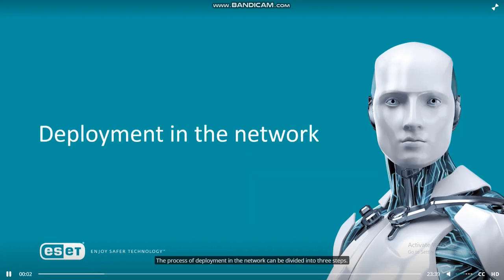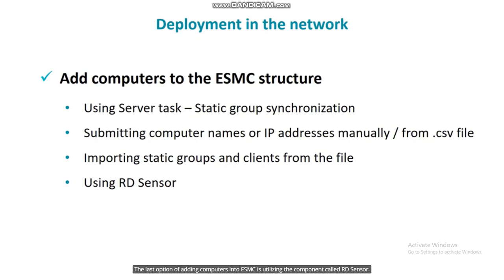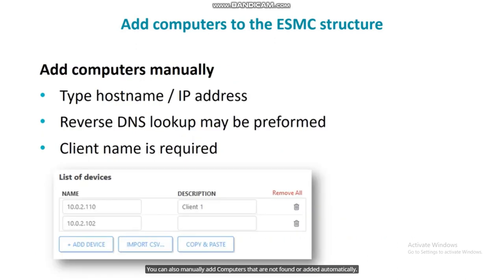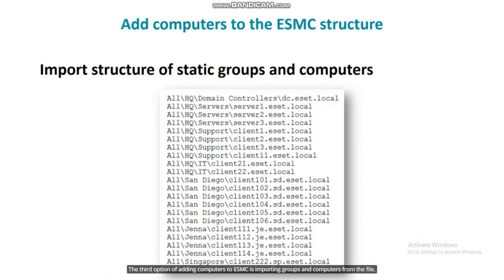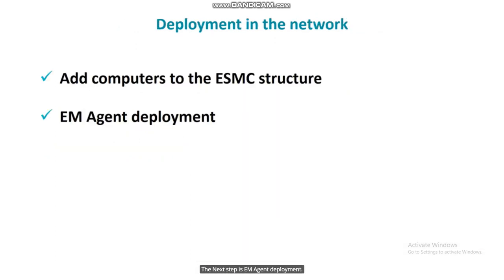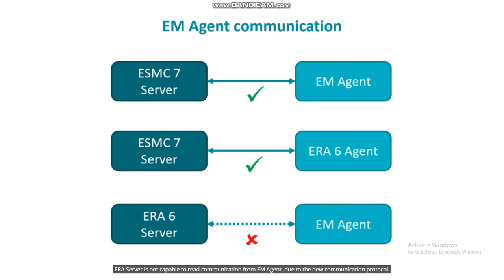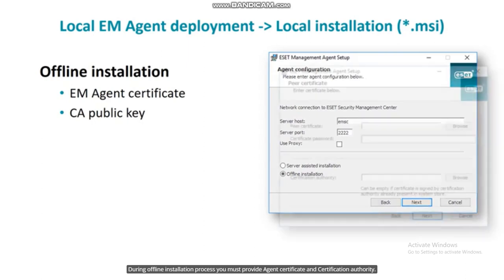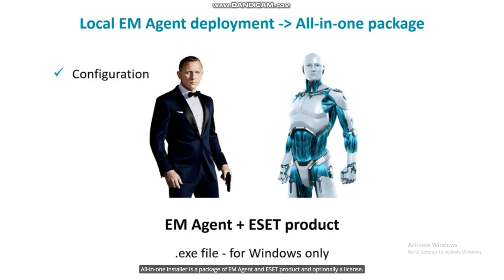3. ESMC Server - EM Agent deployment (Advanced) - Part 1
3. ESMC Server - EM Agent deployment (Advanced) - Part 1